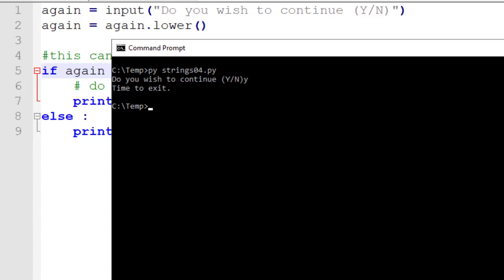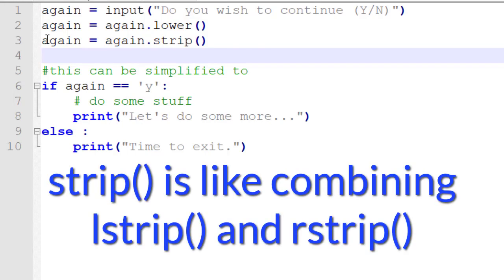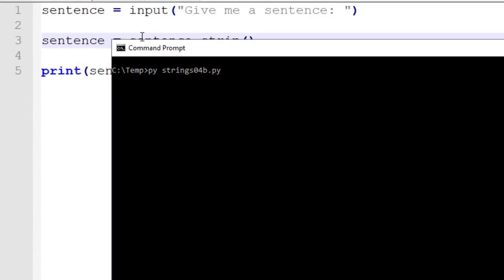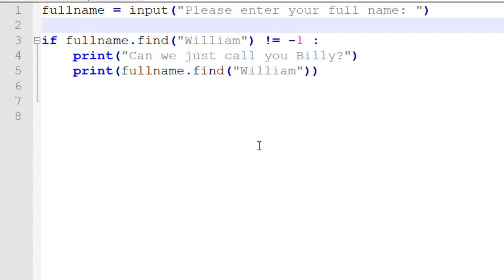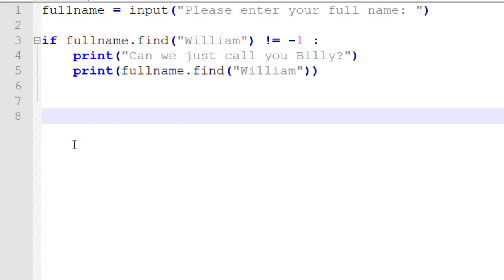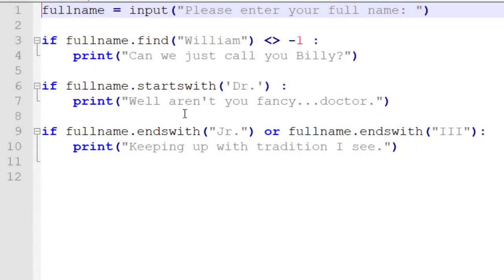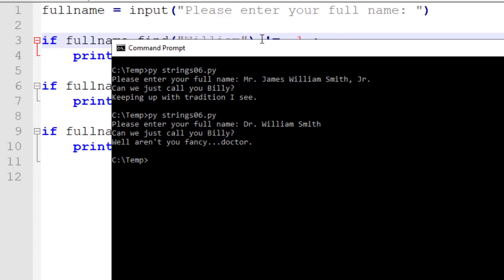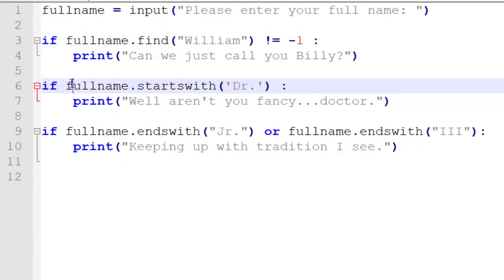Built in String Methods in Python - Part 2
In this video we look at ways to work with Strings, looking for sub-strings, and determining is a string starts or ends with a sub-string.
Additionally, we'll show how to remove white space from the beginning (leading) or end (trailing) portion of a string.